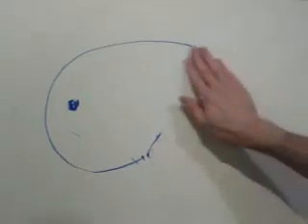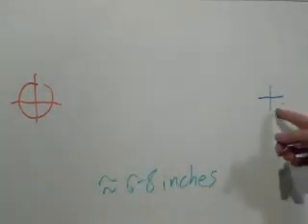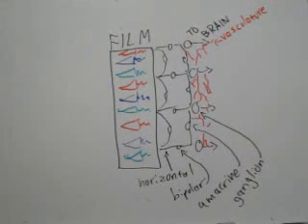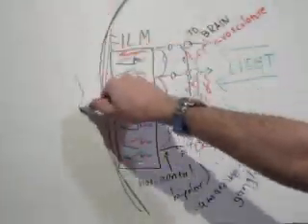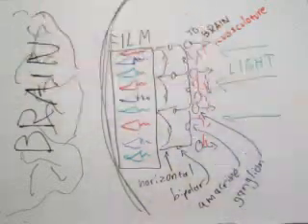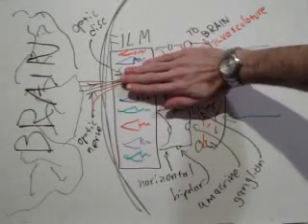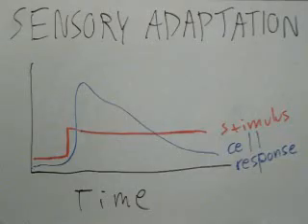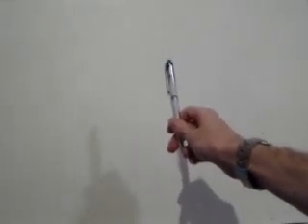Why we have blind spots - and how to see the blood vessels inside your own eye!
I've made a lot of videos about juggling (and will continue to!) as well as minecraft.  This is the first video I've made about a passion of mine that's larger than the other two combined - science!  I hope to create videos which explain scientific phenomena at a well-researched middle level of detail.

I am studying cognitive neuroscience at Brown University, and the trick in this video was shown to me by Professor David Sheinberg.  A big thanks goes to him for all the awesome stuff he's taught me!